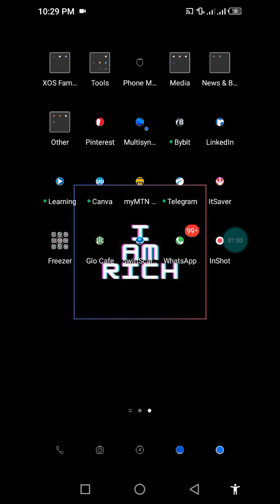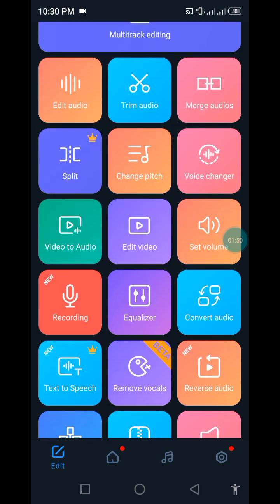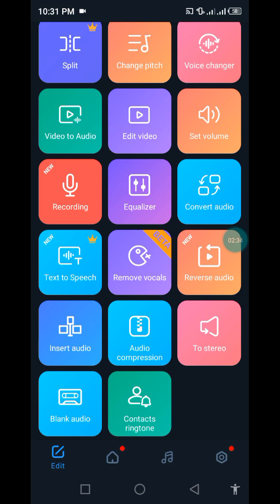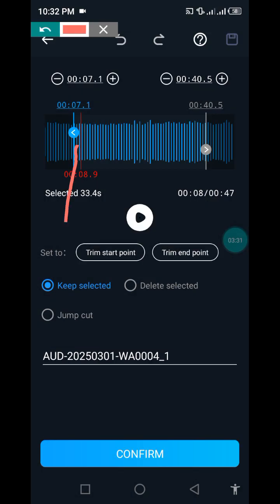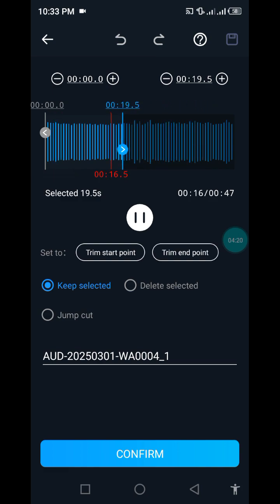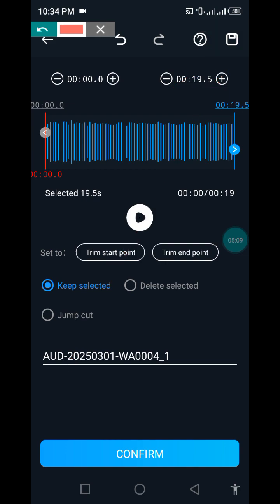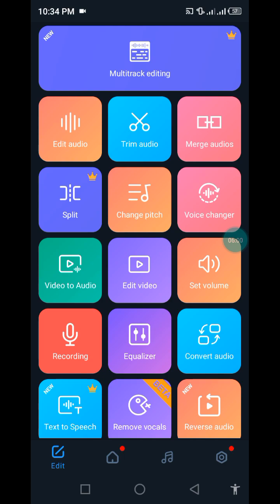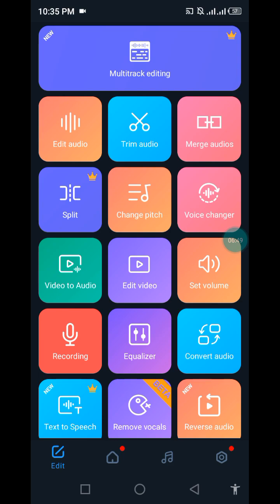How To Edit Audio Easily On Supersound || Trim and Save Quality Audio Projects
Here is how to edit, trim and save quality audio projects in one of the best audio editing apps called super sound.